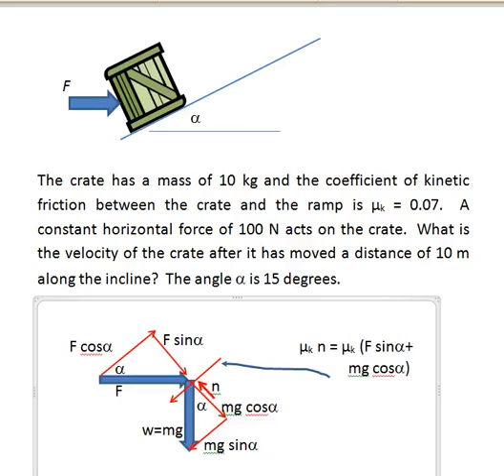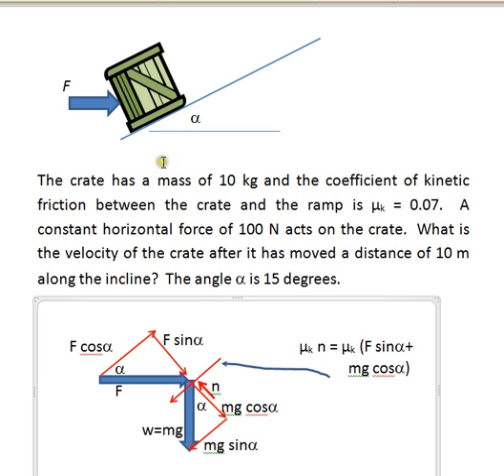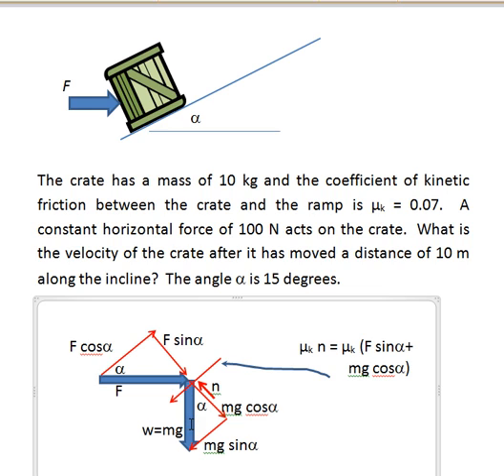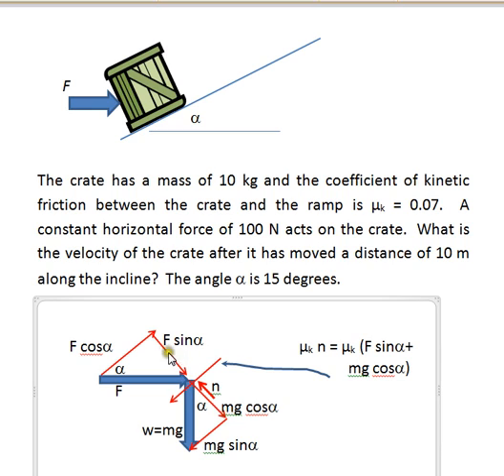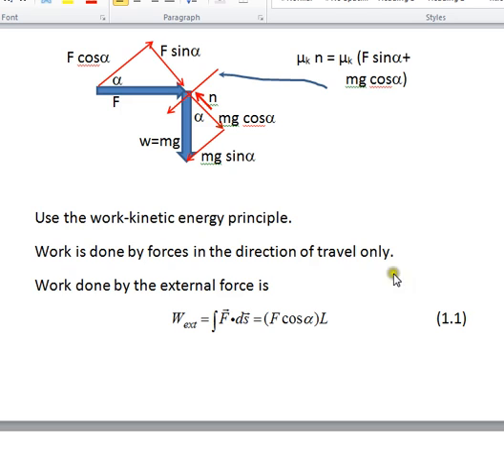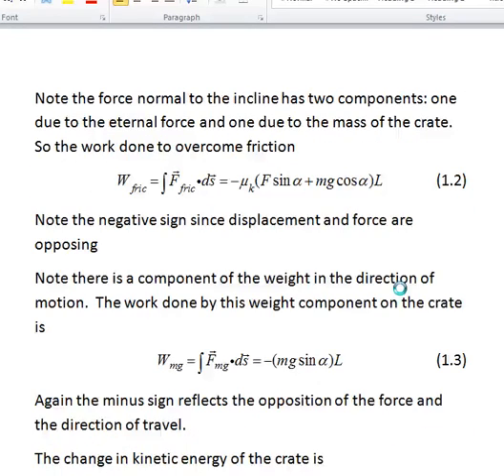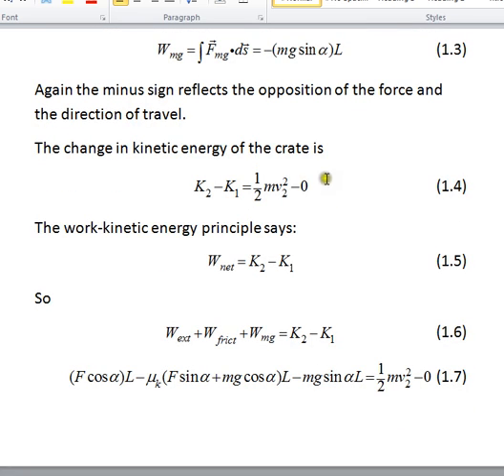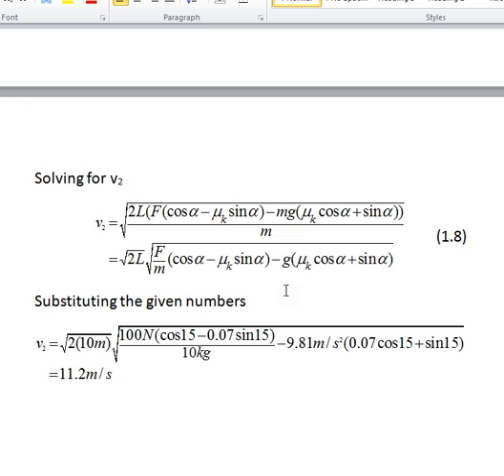Work-energy1.flv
Physics problem illustrating work-energy principles.